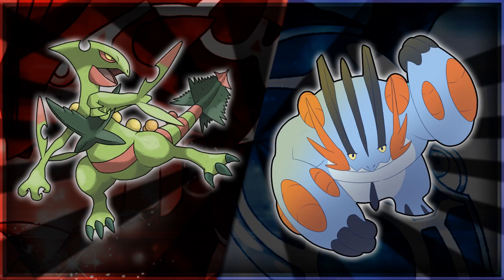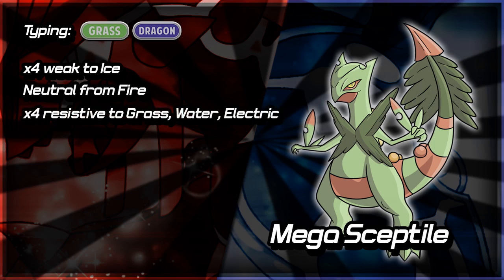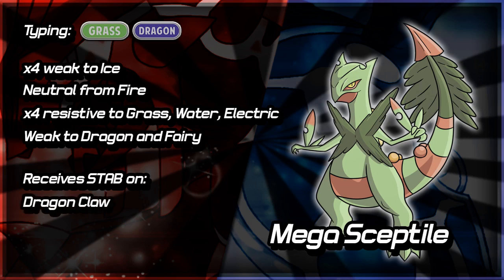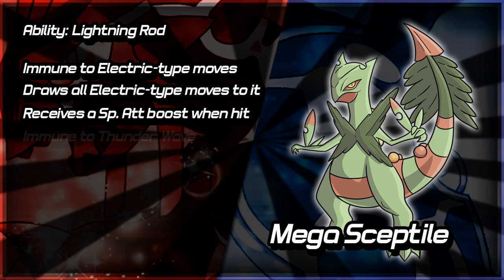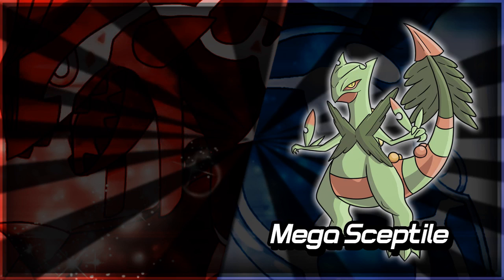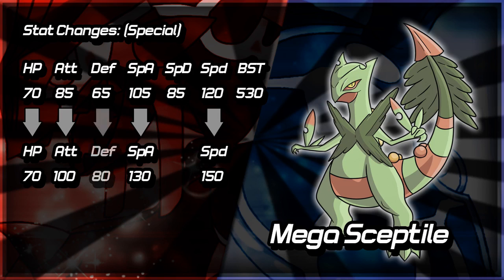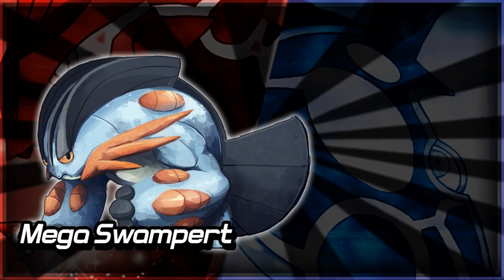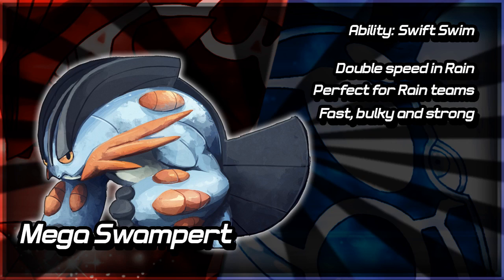Pokémon Omega Ruby and Alpha Sapphire | Mega Sceptile and Mega Swampert In-Depth Analysis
Today I'm looking in-depth at the newly revealed Mega Evolutions of Sceptile and Swampert, how the changes will affect how they are used and then projecting some Base Stat Spreads for both!

QOTD: What do you think of Mega Sceptile and Mega Swampert? How do you think they will be used in competitive play? Also, what do you think their Base Stat Spreads will be like?